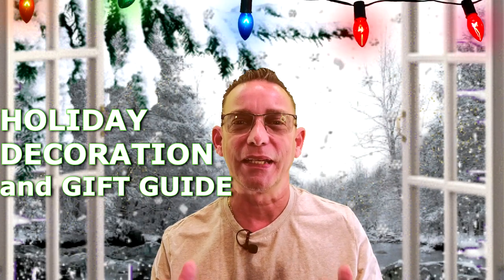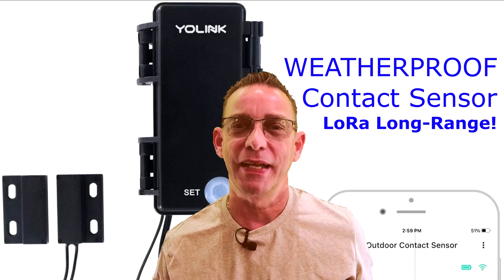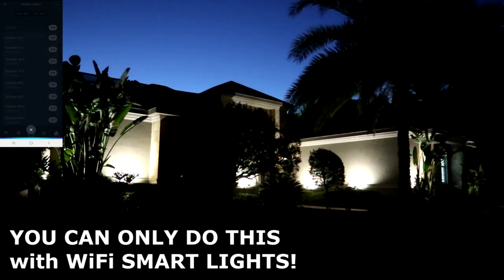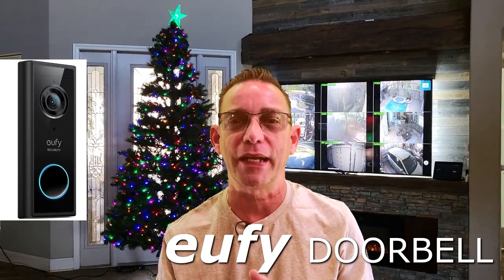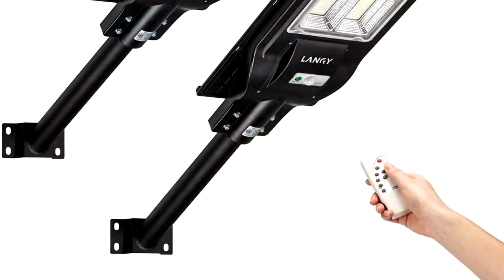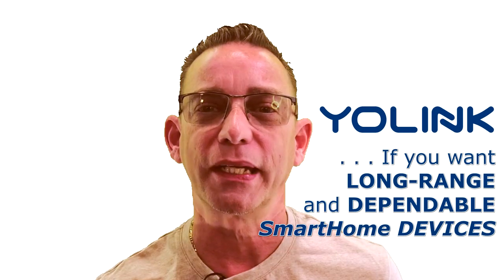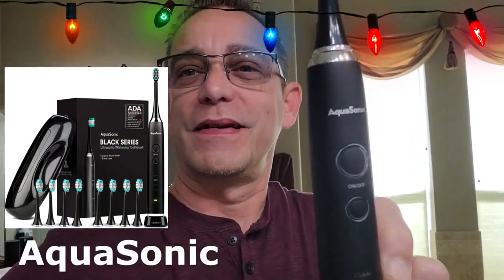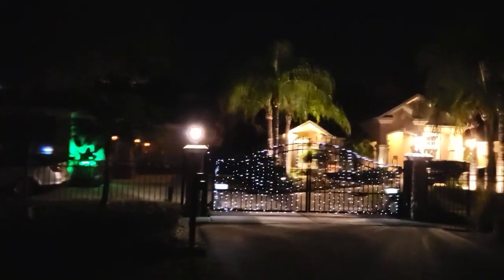HOLIDAY GIFTS GIVING & Christmas DECORATIONS GUIDE by twHomeShow | GIFT IDEAS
Hello and HAPPY HOLIDAYS! I want to share with you, my GIFT GIVING GUIDE. I hope everyone has a MERRY CHRISTMAS, HAPPY HANUKKAH, what-ever you celebrate . . .

Flic 2 Smart button - Trigger Alexa & Apple HomeKit - Starter kit 3

YoLink Outdoor Contact Sensor, 1/4 Mile World's Longest Range Smart Door Sensor/Window Sensor Works With Alexa

Solar String Lights 72ft 200 LED Fairy Christmas Lights, 8 Modes Ambiance Lighting for Outdoor

2 Pack Solar String Lights 72ft 22m 200 LED 8 Modes Solar Powered Xmas Outdoor Lights Waterproof

Novostella 2 Pack 20W Smart LED Flood Lights, RGBCW

AquaSonic Black Series Ultra Whitening Toothbrush

LANGY Solar Street Lights 120W

Monster Boomerang Neckband Bluetooth Speaker

Soap Dispenser, Iorbur Automatic Foaming Soap Dispenser

AMAZON ECHO PRODUCTS
THESE have SmartHome Hub | BUILT-IN!
Echo (4th Gen) | Room-filling sound with SMART HOME HUB and Alexa

Echo Show 10 (3rd Gen) | HD smart display with motion and Alexa

OTHER ECHO DEVICES

Echo Show 5 (2nd Gen, 2021 release) | Smart display with Alexa and 2 MP camera

SMART Video DOORBELL

eufy Security, Video Doorbell (Battery-Powered) Kit, 2K Resolution, 180-Day Battery Life
OTHER YoLINK DEVICES (below)

Smart Siren Alarm, LOUD 110 dB Sounder, Wireless Alarm for Home Security/Intrusion/Burglar Alarm, Panic Alarm

YoLink Outdoor Security Siren & Smart Alarm Controller Kit - Loud 110 dB, Wireless, Battery-Powered, 1/4 Mile Range

YoLink Motion Sensor, 1/4 Mile World's Longest Range Smart Home Indoor Wireless Motion Detector Sensor Compatible with Alexa

YoLink Mini Plug, 1/4 Mile World's Longest Range Smart Home Plug Mini Outlet Compatible with Alexa Google Assistant

OUTDOOR CONTACT SENSOR

MOTION SENSORS (outdoor)

YoLink Smart Outdoor Motion Detector, Trespassing Alarm, Driveway Alert, 1/4 Mile Range LoRa-Powered Wireless Motion Sensor

GARAGE OPENER

YoLink 1/4 Mile World's Longest Range Smart Wireless Garage Door Opener, App Control, Compatible with Alexa